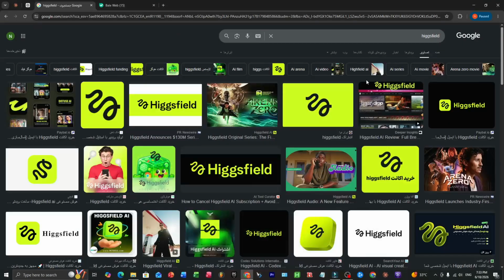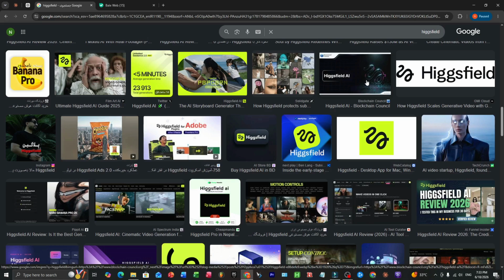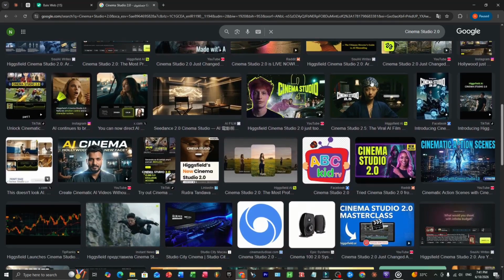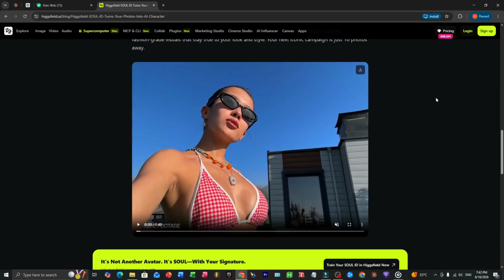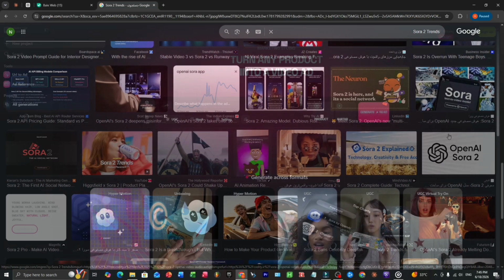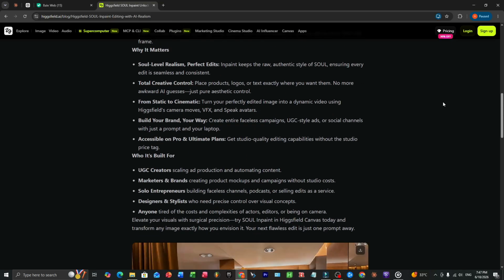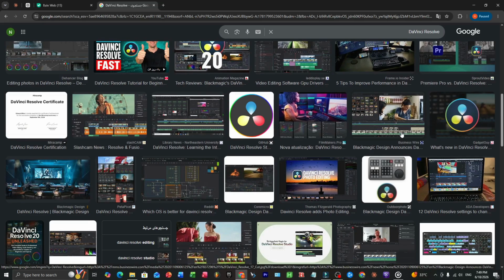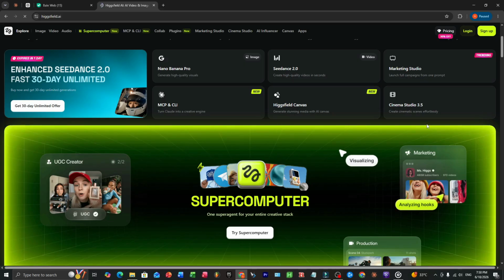How Higgsfield AI works | Tutorial Guide 2026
🚀 Higgsfield AI: The Future of Content Creation Has Arrived

What if the future of content creation isn't just Sora 2, Google Veo 3.1, Kling 3.0, or WAN 2.5...

What if there's a platform that brings all of them together?

In this video, we're diving deep into Higgsfield AI — one of the fastest-growing AI video platforms in the world and a tool that is transforming how creators, marketers, filmmakers, and businesses produce content in 2026.

✅ What Higgsfield AI actually is

✅ Why millions of creators are paying attention to this platform

✅ How Higgsfield integrates leading AI video models like:
• Sora 2
• Google Veo 3.1
• Kling 3.0
• WAN 2.5

✅ Cinema Studio and cinematic camera controls

✅ Soul ID for AI character consistency

✅ AI-powered viral video creation

✅ Click-to-Ad automated advertising workflows

✅ AI video production at scale

✅ The future of content creation and digital storytelling

🎥 HIGGSFIELD'S BIGGEST FEATURES

🎬 Cinema Studio
Professional cinematic camera movements including tracking shots, crane shots, zoom effects, cinematic transitions, and advanced scene creation.

🧠 Soul ID
Create a consistent AI character that remains recognizable across multiple scenes and generations.

📈 AI Trend Analysis
Generate videos inspired by high-performing content structures and social media trends.

🛍️ Click-to-Ad
Turn product pages into video advertisements in minutes.

🎙️ AI Audio Tools
Text-to-speech, voice cloning, translation, localization, and multilingual content creation.

Advanced image editing, inpainting, creative workflows, and visual consistency tools.

The gap between solo creators and full production teams is shrinking faster than ever.

Today, one creator can produce content that previously required:

🎥 Cameras

🎬 Editors

🎭 Actors

🎨 Designers

📢 Marketing Teams

Thanks to AI video technology, platforms like Higgsfield are redefining what's possible for content creators.

🔥 PERFECT FOR

✔️ YouTubers

✔️ Content Creators

✔️ Digital Marketers

✔️ Filmmakers

✔️ Entrepreneurs

✔️ Agency Owners

✔️ AI Enthusiasts

✔️ Startup Founders

✔️ Online Businesses

📌 TIMESTAMPS

00:00 Introduction

01:12 What Is Higgsfield AI?

03:08 Cinema Studio

05:34 Soul ID

08:15 AI Trends

10:42 Click-to-Ad

13:20 AI Editing Tools

15:18 Pros & Cons

17:45 Final Thoughts

Which feature interests you the most?

🎬 CINEMA

🧠 SOUL

📈 TRENDS

🛍️ AD

🎨 INPAINT

The most requested topic will become the next video.

🤖 Artificial Intelligence

📈 Digital Marketing

🎥 Content Creation

🚀 AI Tools

💼 Creator Economy

🎯 YouTube Automation

🧠 Productivity Tools

🌍 Future Technology